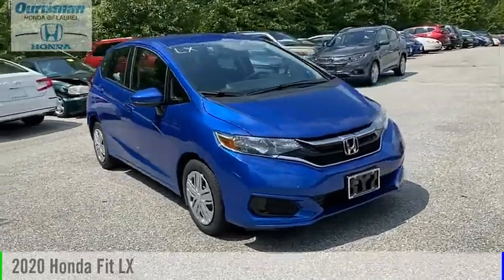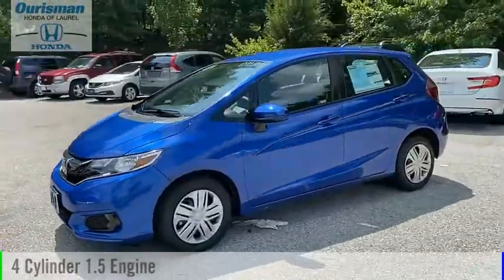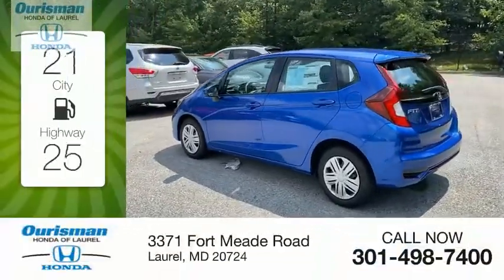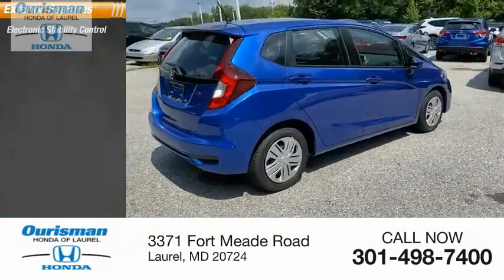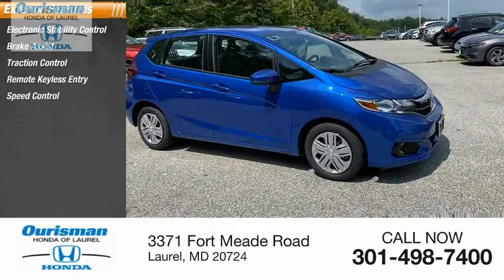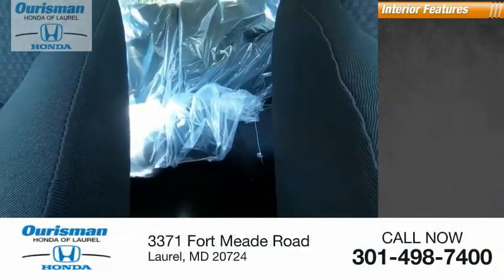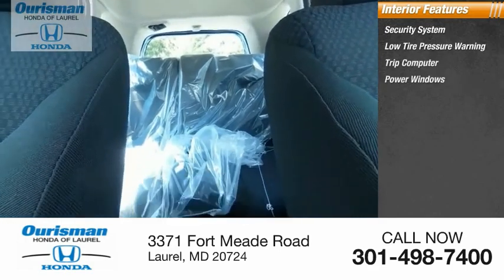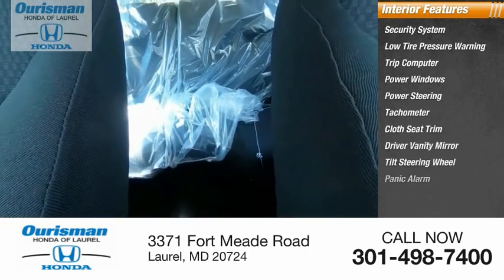2020 Honda Fit 0721820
2020 Honda Fit LX

Blue 2020 Honda Fit LX CVT Awards:   * JD Power Vehicle Dependability Study New Vehicle Prices exclude tax, tags, destination and a dealer processing fee of $500.